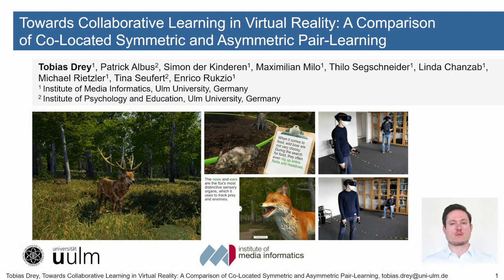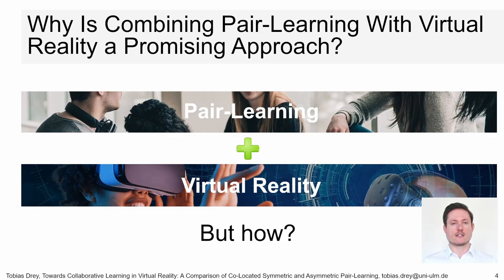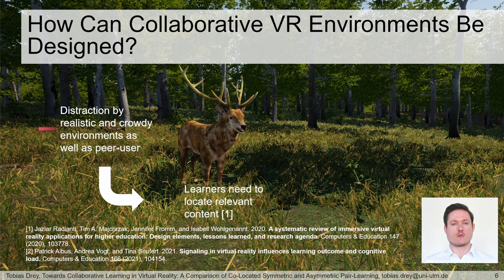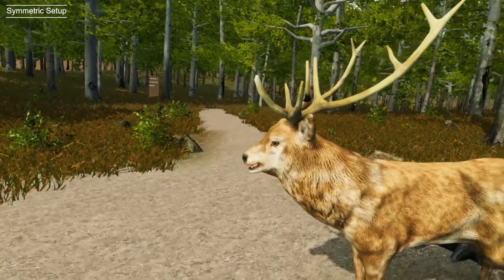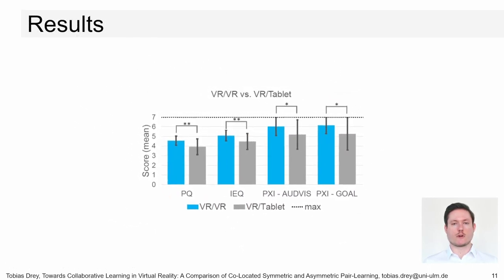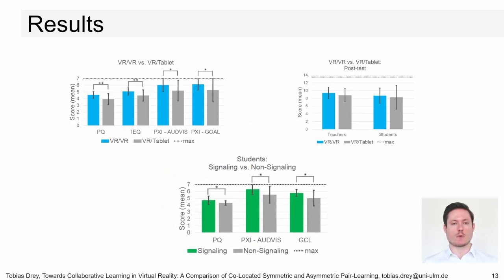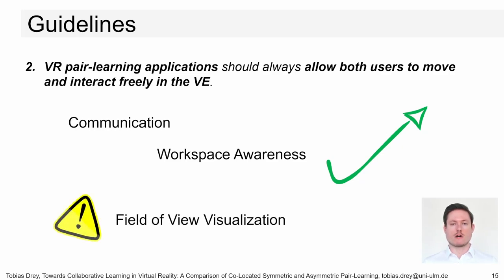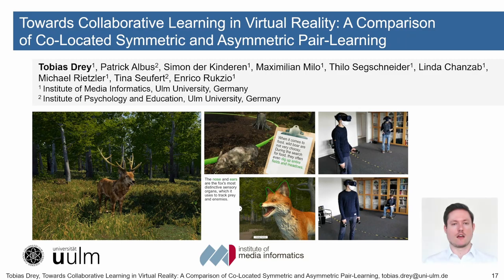Talk: Towards Collaborative Learning in Virtual Reality: A Comparison of Co-Located Symmetric and...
CHI 2022 Talk

Paper abstract:
Pair-learning is beneficial for learning outcome, motivation, and social presence, and so is virtual reality (VR) by increasing immersion, engagement, motivation, and interest of students. Nevertheless, there is a research gap if the benefits of pair-learning and VR can be combined. Furthermore, it is not clear which influence it has if only one or both peers use VR. To investigate these aspects, we implemented two types of VR pair-learning systems, a symmetric system with both peers using VR and an asymmetric system with one using a tablet. In a user study (N=46), the symmetric system statistically significantly provided higher presence, immersion, player experience, and lower intrinsic cognitive load, which are all important for learning. Symmetric and asymmetric systems performed equally well regarding learning outcome, highlighting that both are valuable learning systems. We used these findings to define guidelines on how to design co-located VR pair-learning applications, including characteristics for symmetric and asymmetric systems.